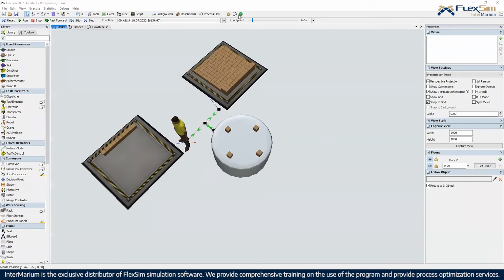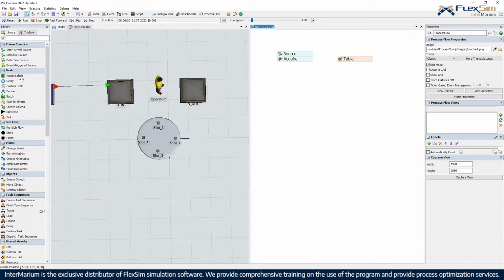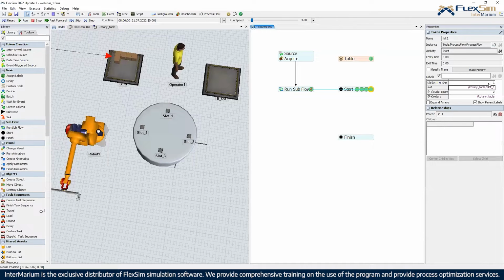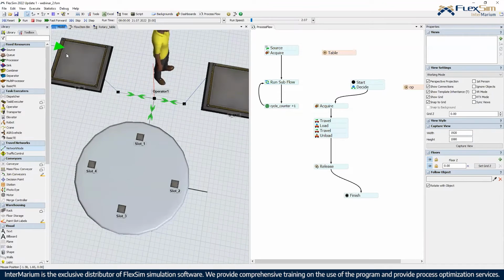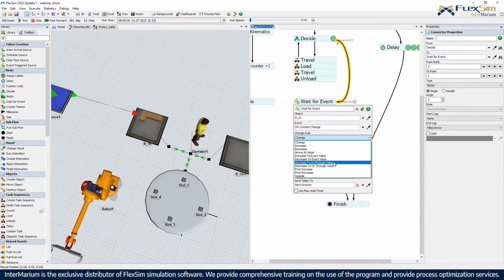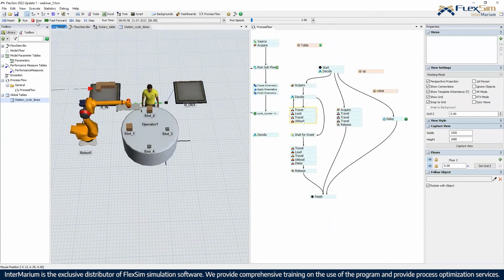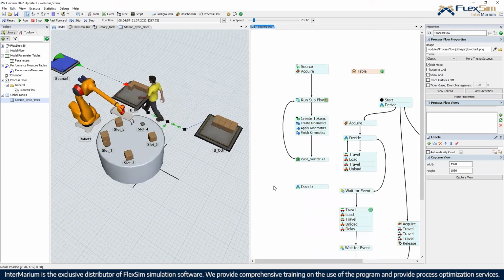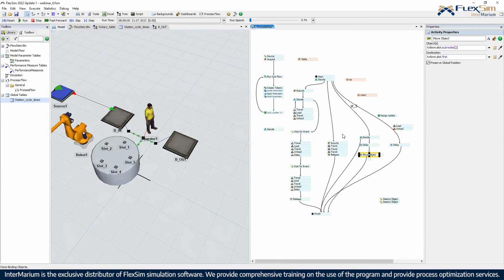FlexSim live tutorial #11 Rotary table.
Find out about the benefits of using simulation in your plant by requesting a free individual consultation. and download FlexSim Express for free.
InterMarium is the official partner and exclusive vendor of FlexSim software in 25 countries of Central and Eastern Europe.